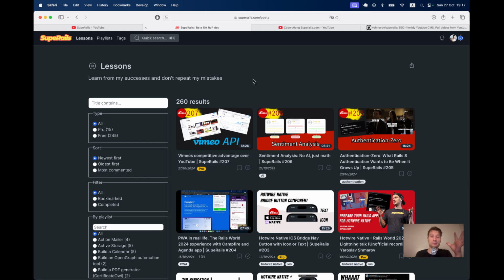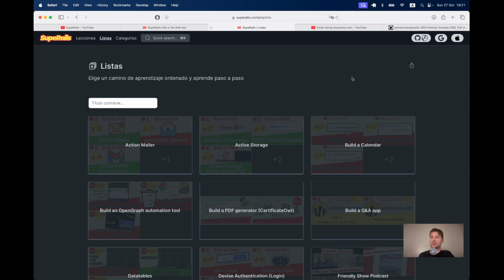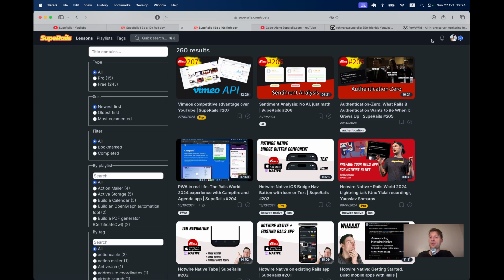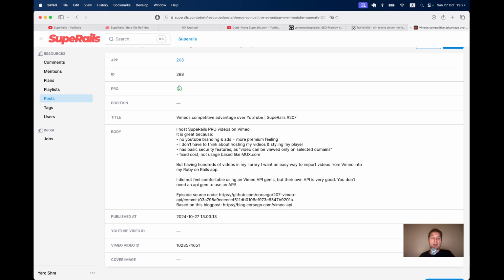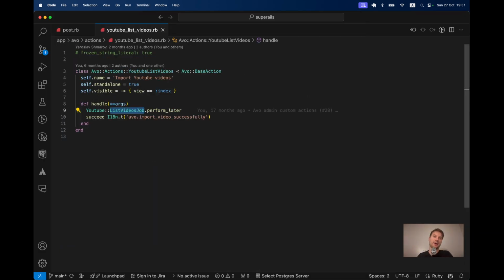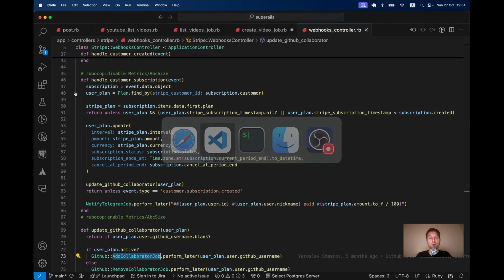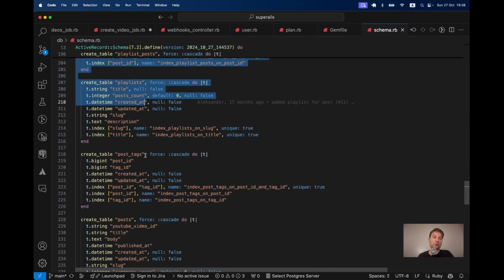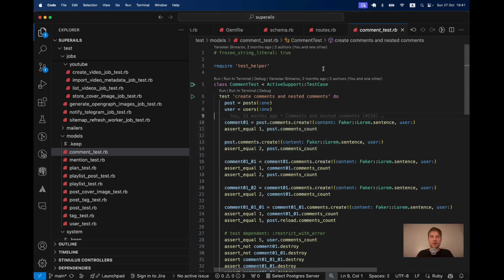Exploring the SupeRails source code | SupeRails #207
In this episode we dive into the SupeRails codebase!

See the database architecture, gems, API dependencies, and admin backend powering the SupeRails web app.

0:00 Feature overview
0:00 Explore the Gemfile
10:45 Admin dashboard
12:40 Run app locally, import YouTube videos
15:50 Stripe Subscription flow
19:25 Explore database schema